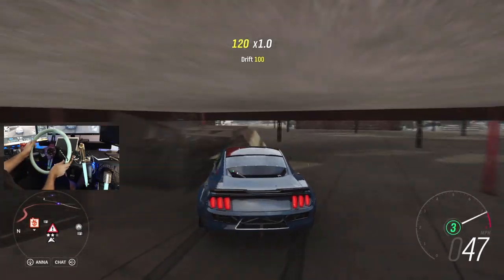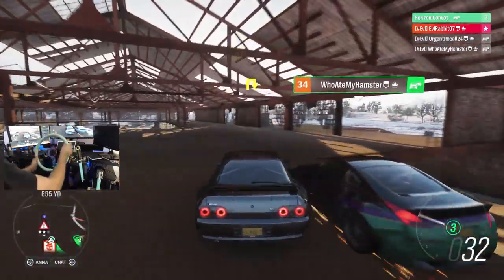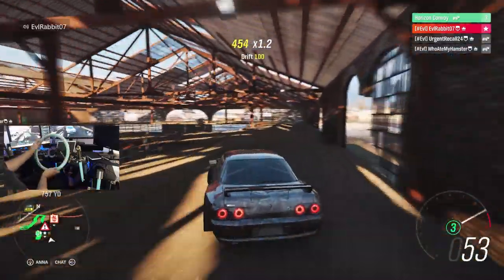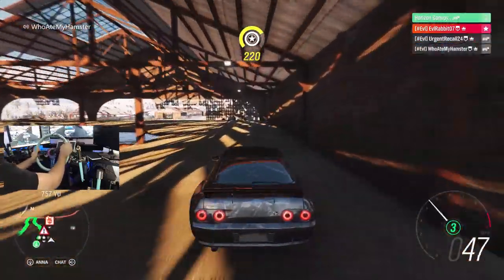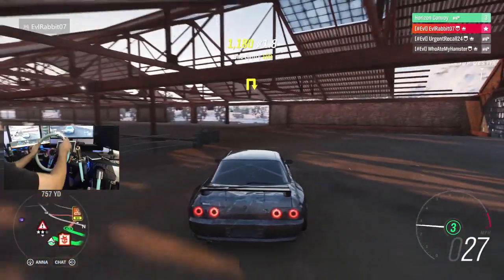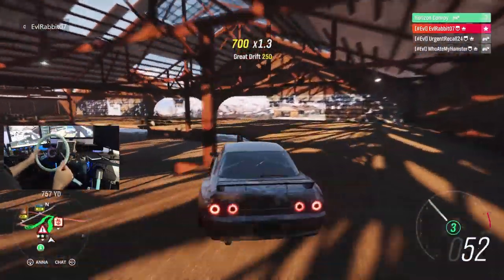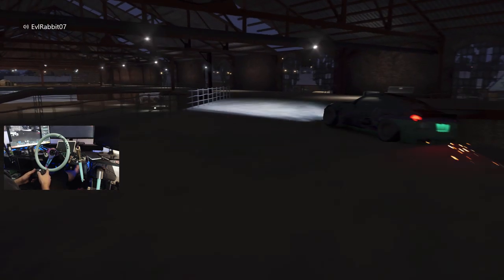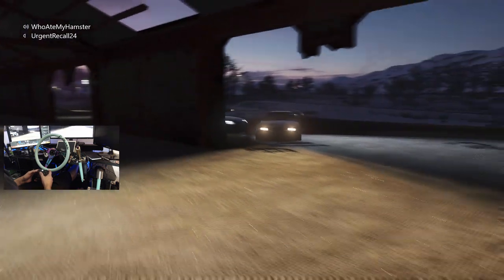Horizon 4 / Logitech g920 / Train yard Man line Drift 0_0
Some of my team and messing with a line we called the man line lol

NRG Innovations Products
Drivenrg.com